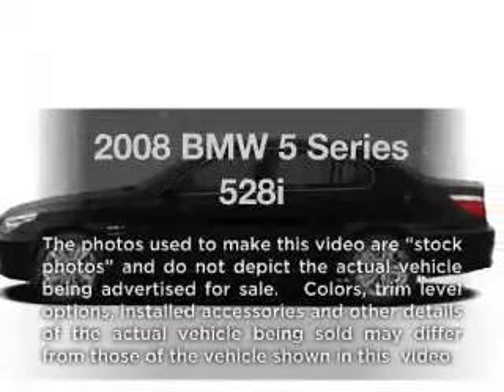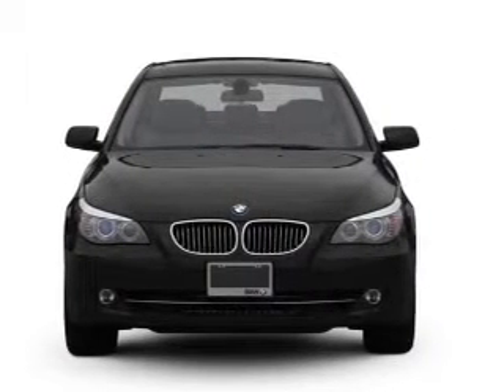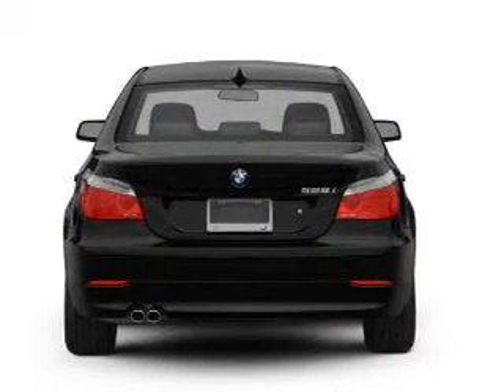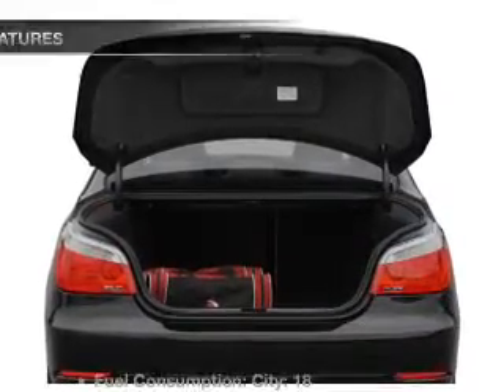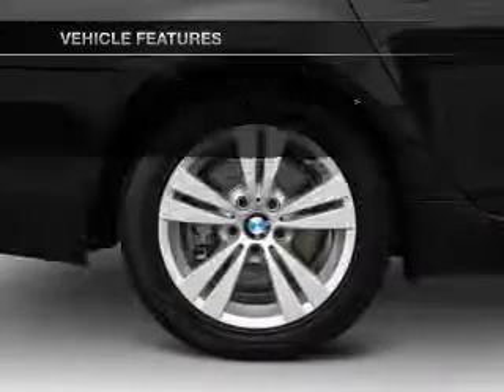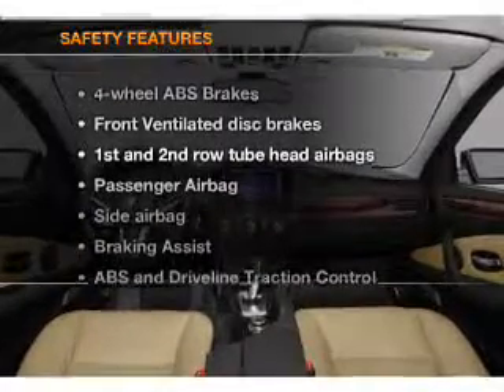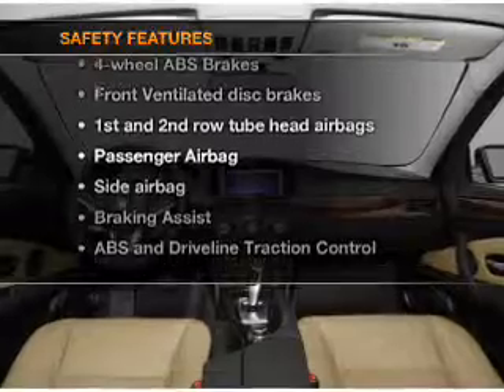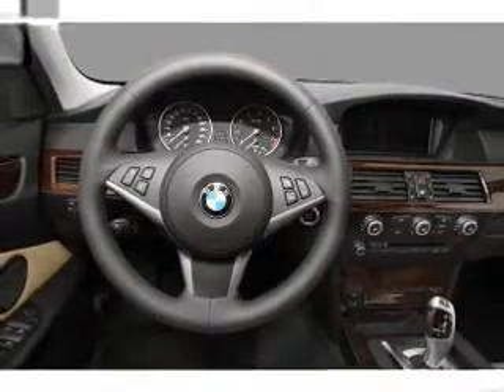2008 BMW 5 Series - Chandler AZ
Year: 2008
Make: BMW
Model: 5 Series
Trim: 528i
Engine: 3.0 liter inline 6 cylinder 24 valve
Transmission:
Color: Black
Mileage: 27114
Address:
1150 N. 54th St